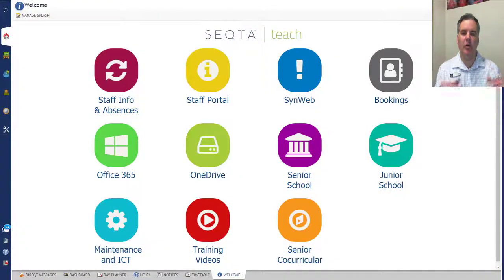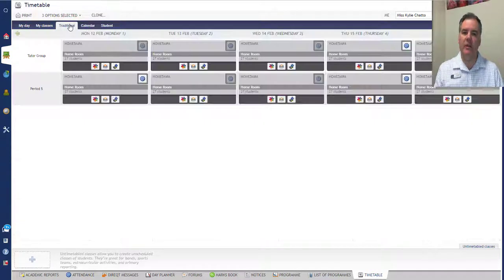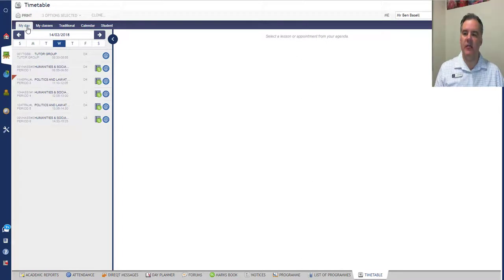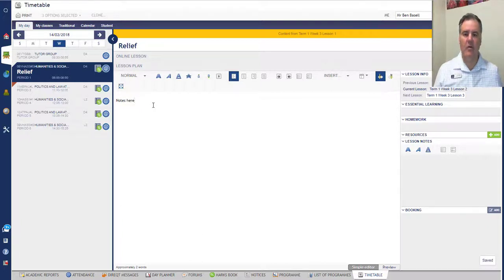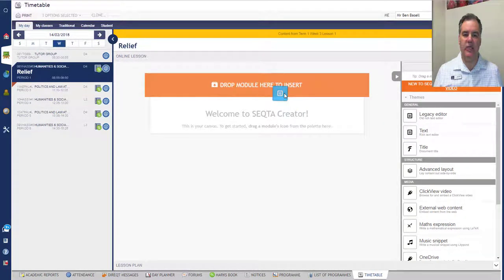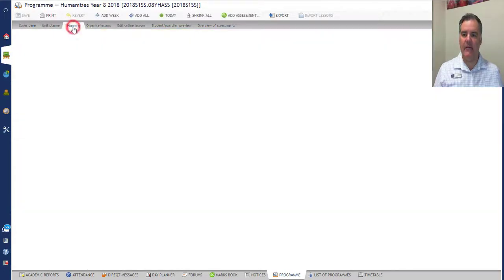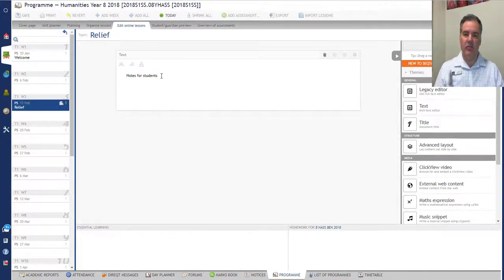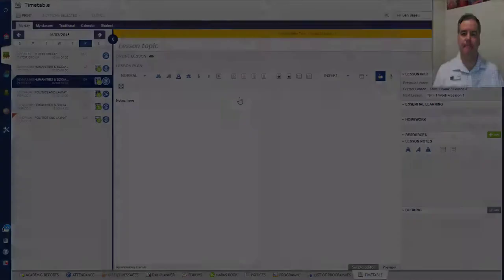Seqta - My Day